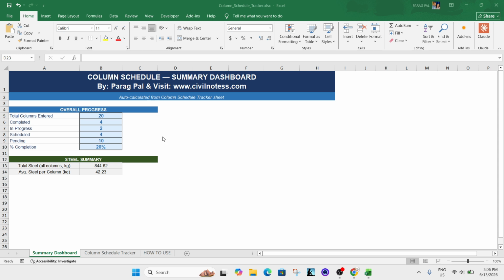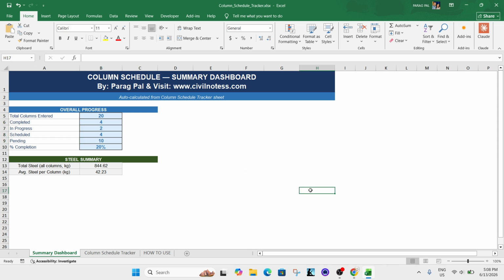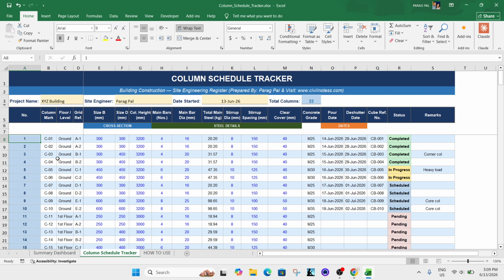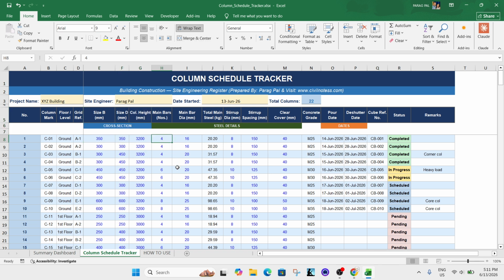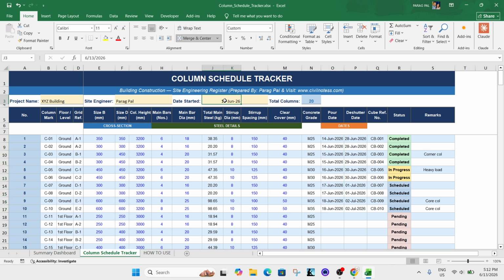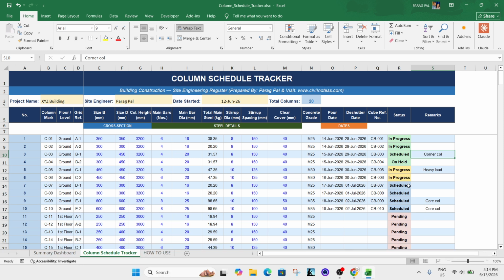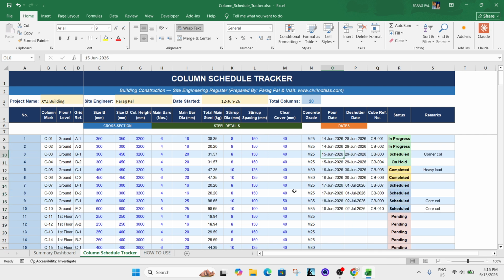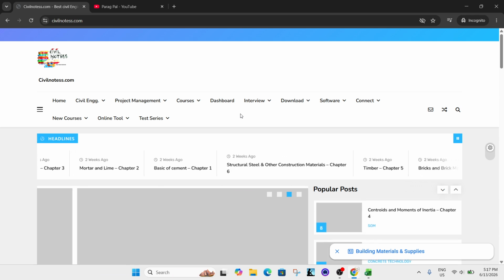Column Schedule Tracker EXCEL Sheet Free Download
Streamline Your Construction Management!
Managing column schedules can be a complex task, but it doesn't have to be. In this video, I’m sharing a comprehensive Column Schedule Tracker Excel Sheet designed to help civil engineers, site supervisors, and contractors keep track of progress with ease.

This tool is built to save you time and ensure accuracy on-site.

What’s Inside This Tracker:

Detailed column identification.
Step-by-step progress monitoring.
Easy-to-use interface for daily updates.
Fully customizable for different project sizes.